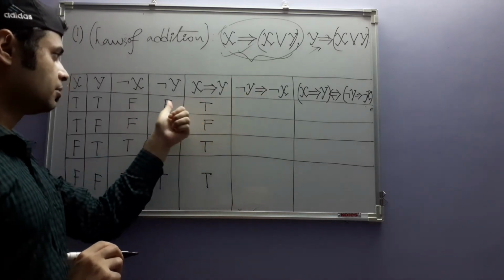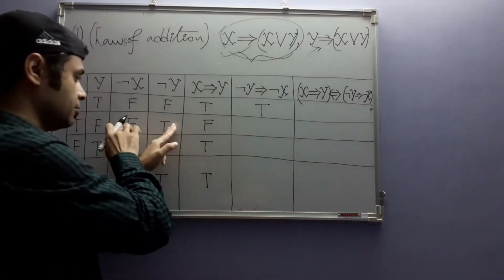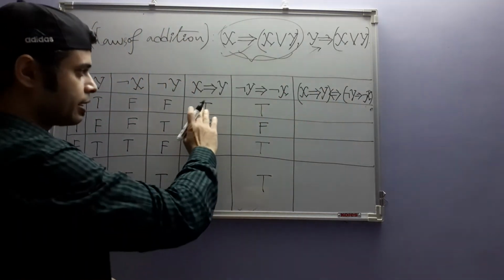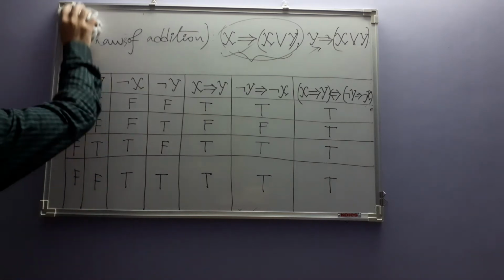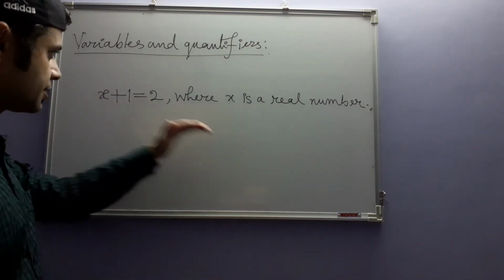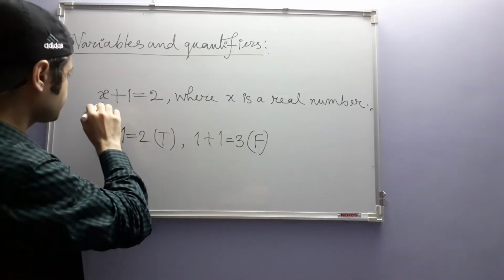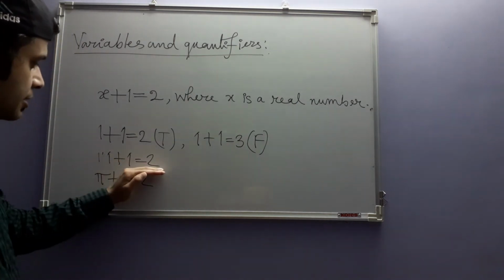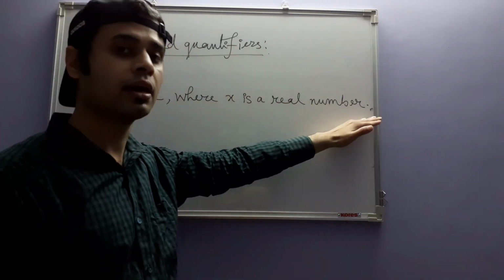Elementary Mathematical Logic (Part 34)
This video discusses elementary mathematical logic - the bare minimum needed for understanding mathematical statements. Some common confusions that arise while dealing with such statements (and ways to get around them) have been shown. It's the thirty-fourth part of the video. (It does not discuss set theory; that will be the content of future videos.)